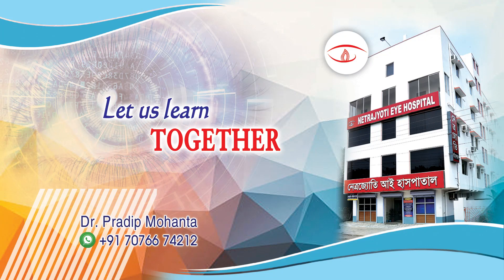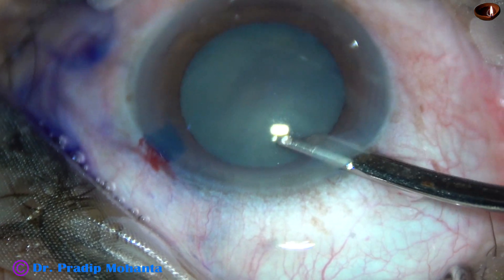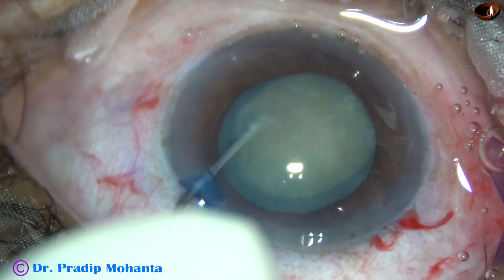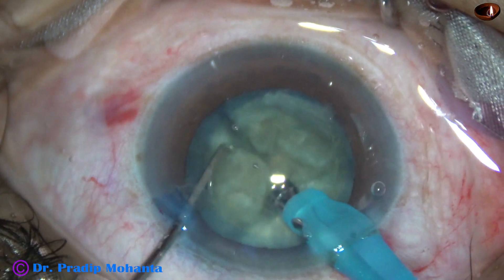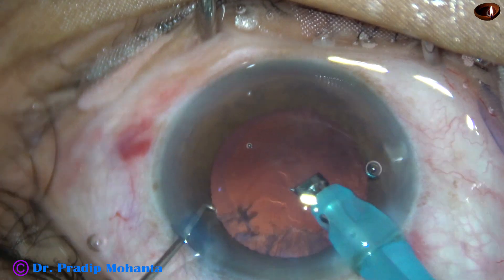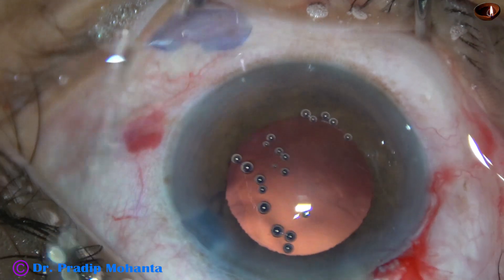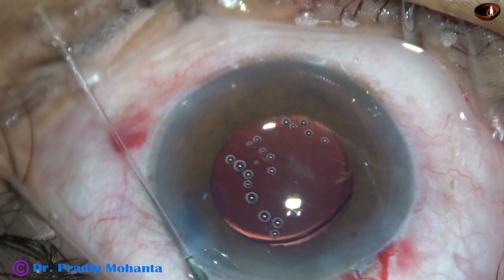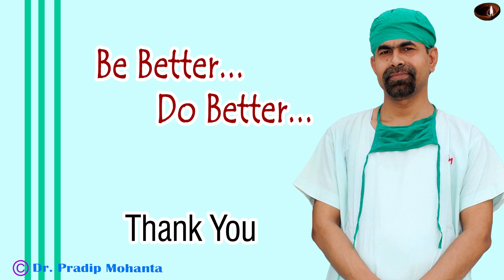Managing a non-intumescent white cataract - unedited full surgery : Pradip Mohanta, 3 Sept, 2020